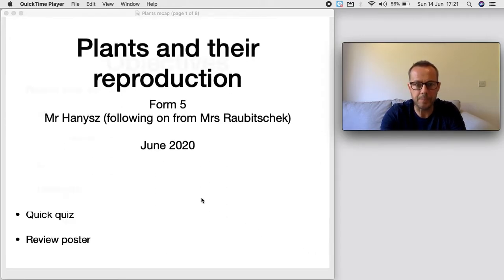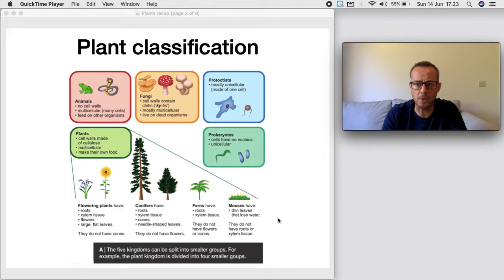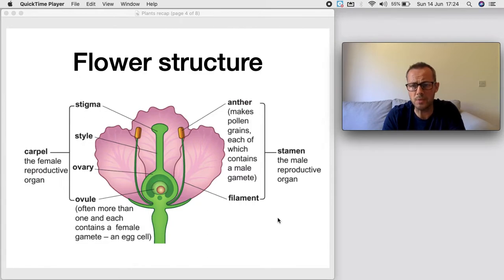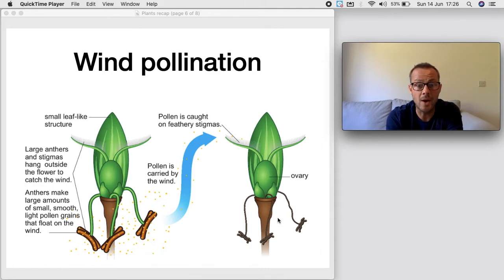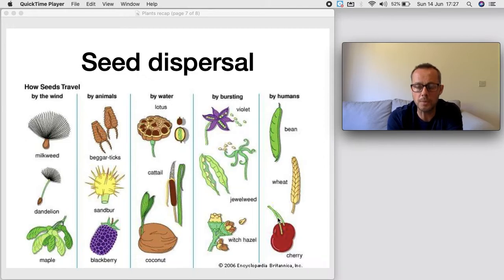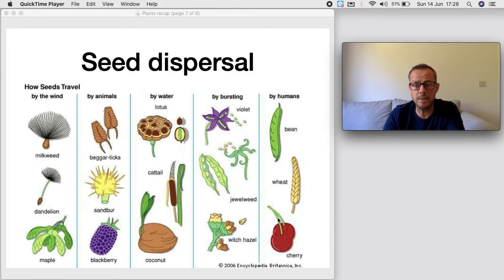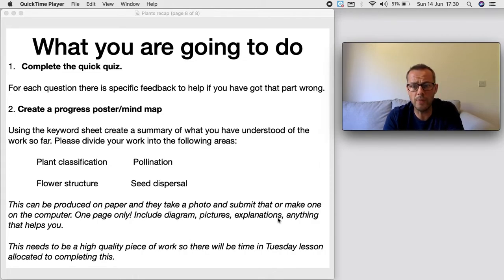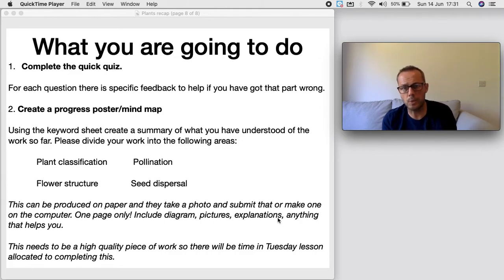Plants recap video